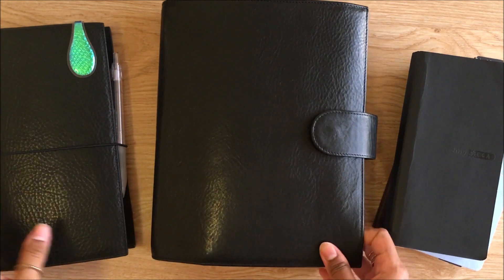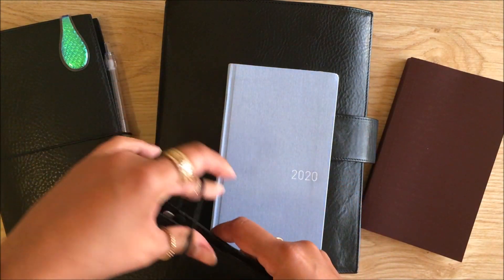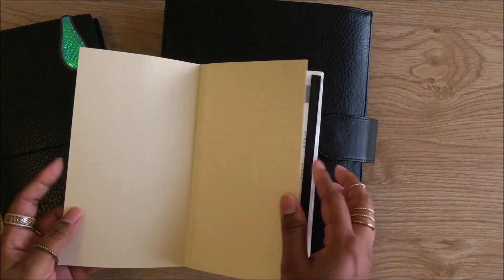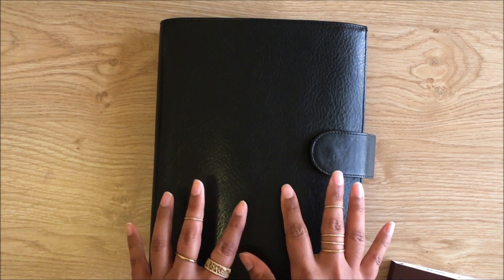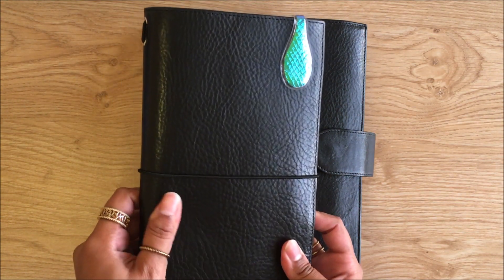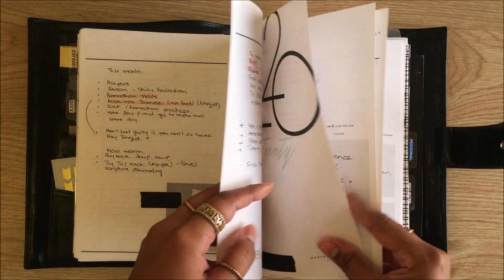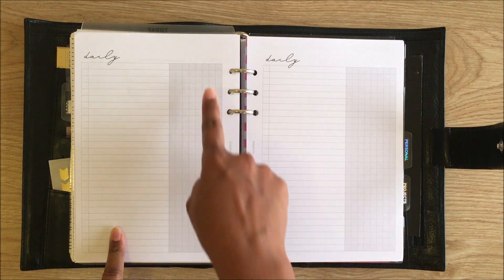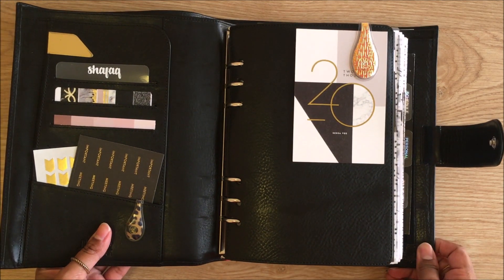2020 Planner Stack and Revolution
A5 Gillio Compagna - Main Planner in Black Epoca
Standard size Giramondo Gillio - EDC in Black Epoca

18cc Black Epoca Gillio Wallet